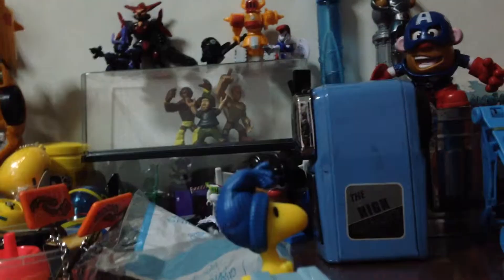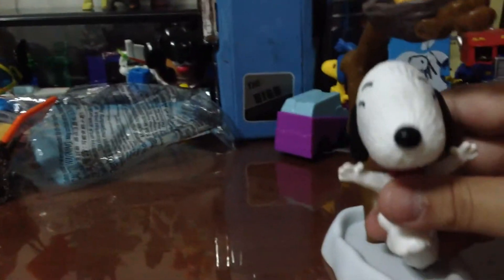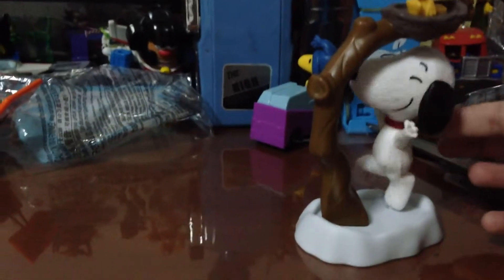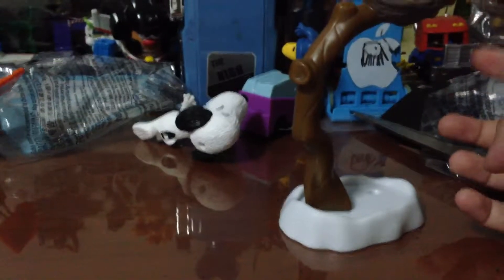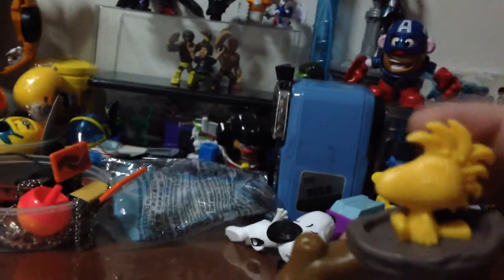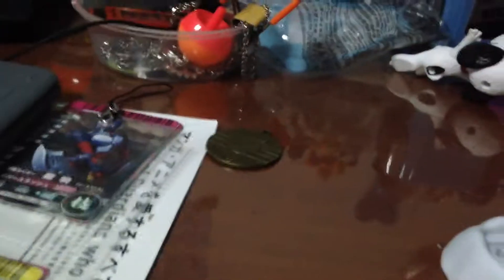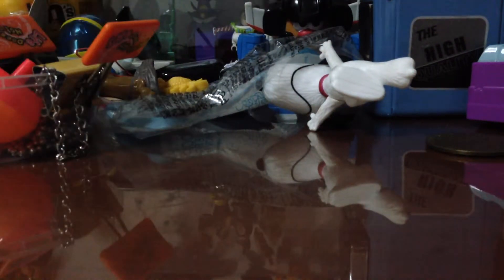Snoopy McDonald's opening